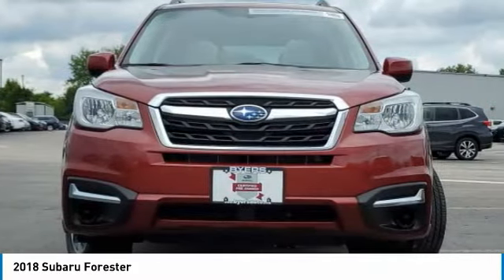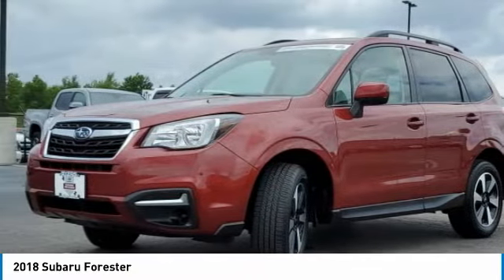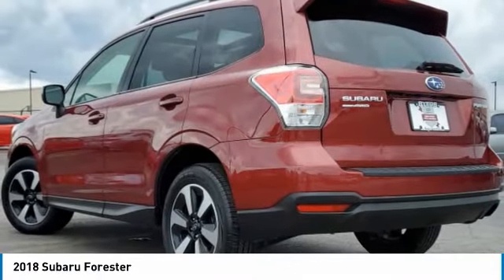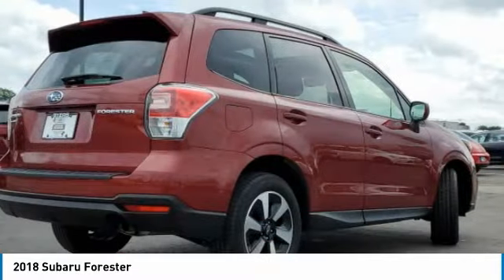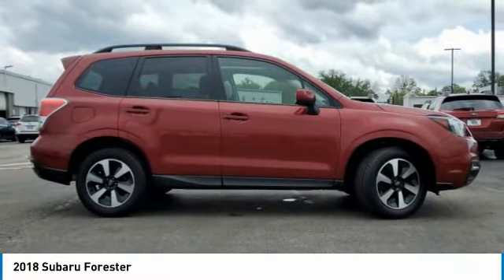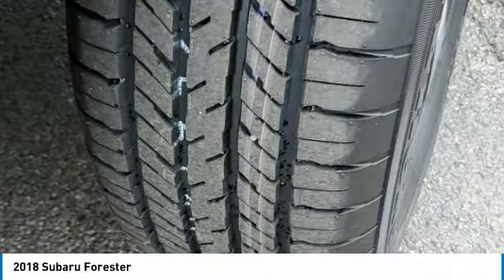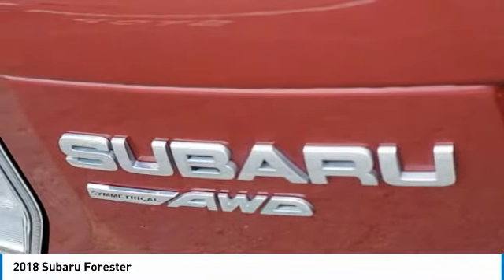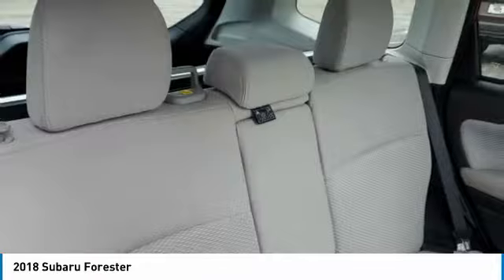2018 Subaru Forester I212968A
2018 SUBARU FORESTER Columbus, OH
Stock# I212968A

Byers Imports
401 North Hamilton Rd

1-OWNER CARFAX VERIFIED! *DESIRED FEATURES:* AWD, Vista Roof, Rear Camera, Bluetooth, SiriusXM, Alloy Wheels.

This all wheel drive 2018 Subaru Forester 2.5i Premium CVT is one of those used cars Columbus, OH shoppers seek out for its Venetian Red Pearl exterior with a Gray Interior. With 36,943 miles this 2018 Forester with a 4cyl, 2.5l, 170.0hp engine is your best buy near Columbus, OH.

*TECHNOLOGY FEATURES:* Steering Wheel Audio Controls, Onboard Hands-Free Communications System, Keyless Entry, Voice Command Features, Electronic Messaging Assistance, Steering Wheel Controls, Auxiliary Audio Input, Anti Theft System, HD Radio, MP3 Compatible Radio, AM/FM Stereo, Single-Disc CD Player, USB Port(s). Your Venetian Red Pearl 2018 Subaru Forester 2.5i Premium CVT near Columbus, Ohio is available for immediate test drives in Columbus, OH.

Byers Airport Subaru serves Columbus, OH. You can also visit us at, 401 N Hamilton Rd Columbus OH, 43213 to check it out in person! Byers Airport Subaru Used car dealership only sells used cars Columbus, OH buyers can trust for safety and worry free driving.

*INTERIOR OPTIONS:* Power Tilt/Sliding Sunroof, Automatic Climate Control, Power Drivers Seat, Cloth Seats, Adjustable Lumbar Seat(s), Pass-Through Rear Seat, Bucket Seats, Driver Illuminated Vanity Mirror, Adjustable Steering Wheel, Air Conditioning, Passenger Illuminated Visor Mirror, Bench Seat, Tilt Steering Wheel, Rear Window Defroster, Vanity Mirrors

*Why utilize Subaru Motors Finance Financing?* You can use our Subaru Dealer car payment calculator to calculate your payment on this Venetian Red Pearl 2018 Subaru Forester 2.5i Premium CVT. Our Byers Airport Subaru Subaru Motors Finance Specialists work with every level of credit and Subaru Financing needs. From bad credit car financing to the highest credit scores, our Subaru Motors Finance experts offer more and better credit options than used car lots in Columbus, Ohio.

The Byers Airport Subaru used car dealership in Central Ohio is an easy drive or fly in from anywhere in the United States. Our car lot sits just east of Columbus, OH where your 2018 Subaru Forester 2.5i Premium CVT will be waiting for your test drive and/or shipping instructions.

Looking for used cars in Columbus, Ohio? We're glad you found this used Subaru Forester for sale at our car dealership in Columbus, OH just east of Columbus, OH. Looking for financing? Our Byers Airport Subaru finance specialist will find the best rates available for this used Subaru Forester for sale. Byers Airport Subaru has new cars for sale and used cars for sale in Columbus. So, if you're shopping used car dealerships in Columbus, Ohio consider driving just past Bexley, OH to Columbus where you'll experience Central Ohio's preferred Subaru dealer service, sales and the Byers Airport Subaru difference!

Byers Airport Subaru Used Car, Truck, SUV And Van Super center stocks the vehicles Columbus, OH shoppers prefer like this 2018 Subaru Forester 2.5i Premium CVT stock # I212968A.